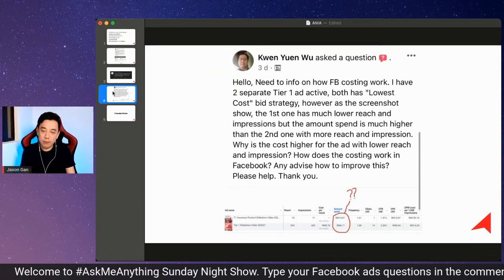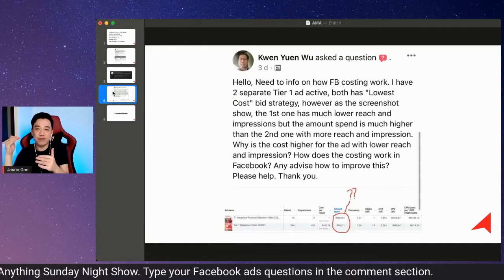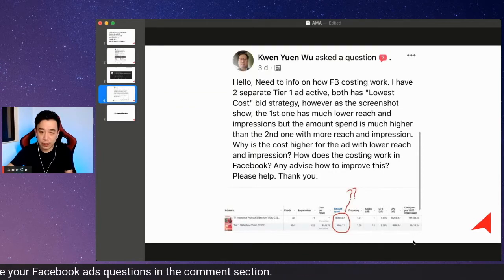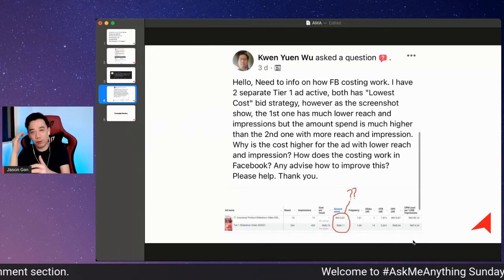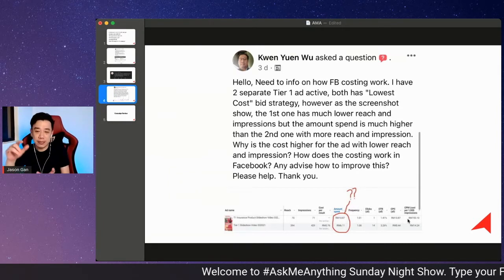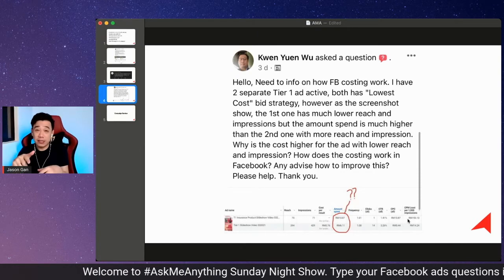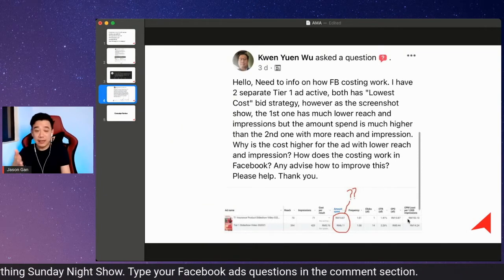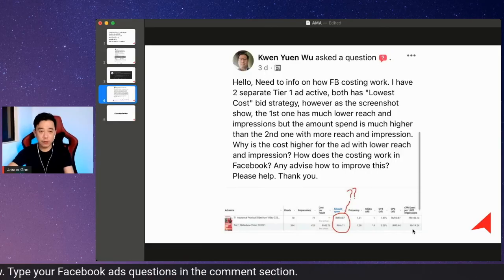FB Ads in Same Ad Set Not Spending Equal Budget, Why? (Facebook Ads Budget Setting Tutorial)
Having multiple ads in the same ad set, yet the budget is not being distributed equally, why is that so? Let's find out.